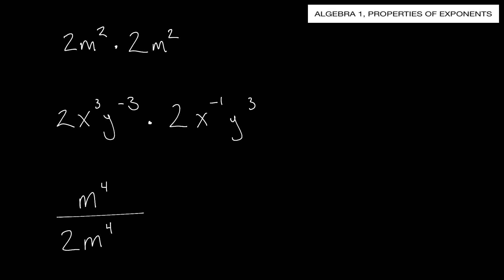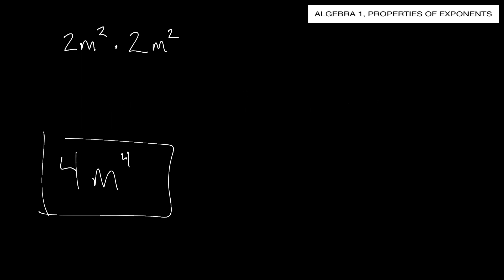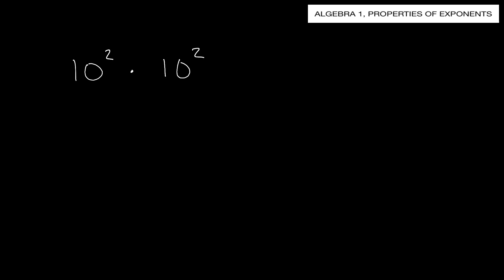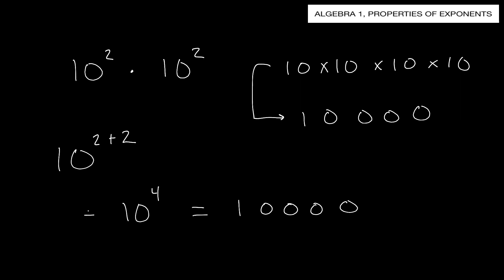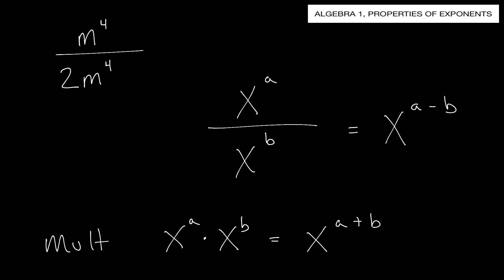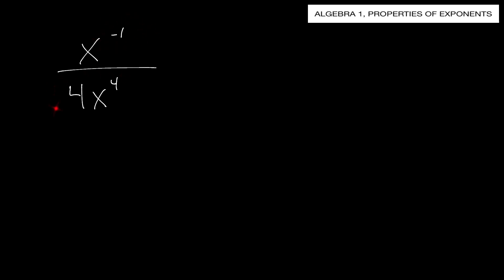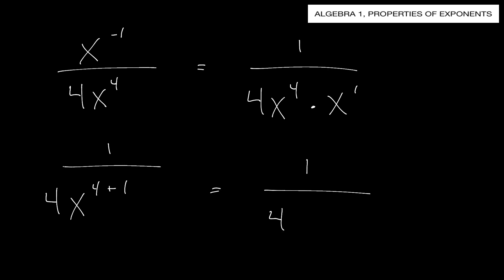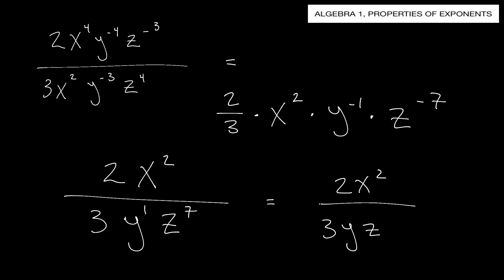ALGEBRA 1, Properties of Exponents.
Learn about Exponents and how to move them around a division bar.